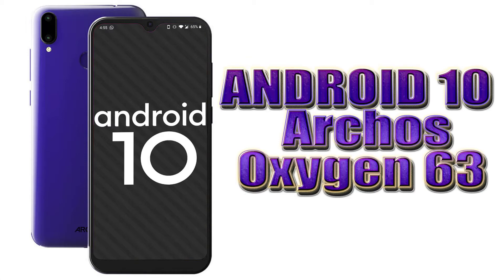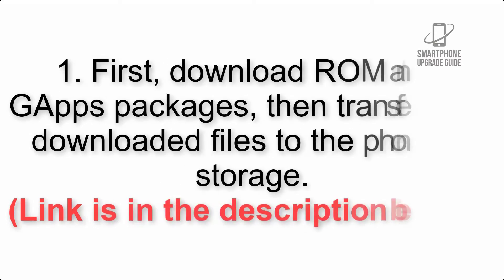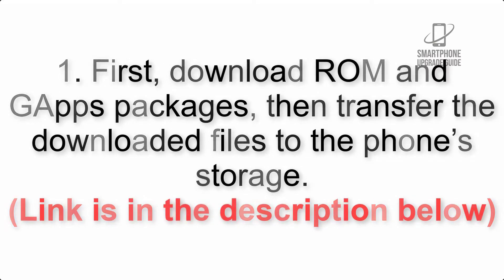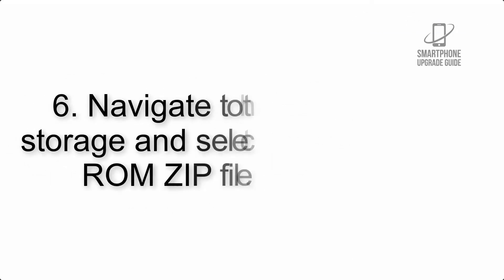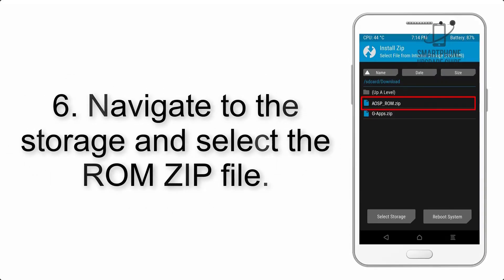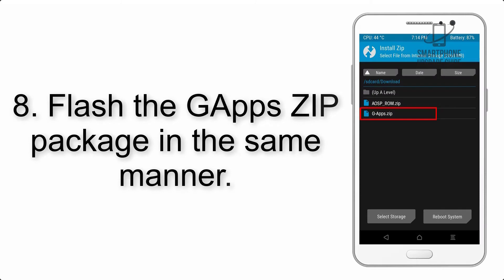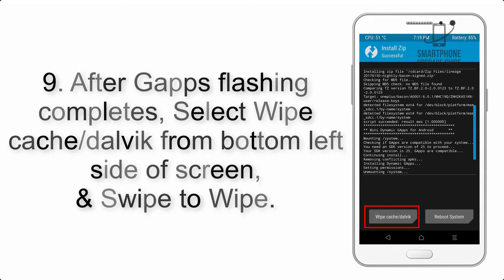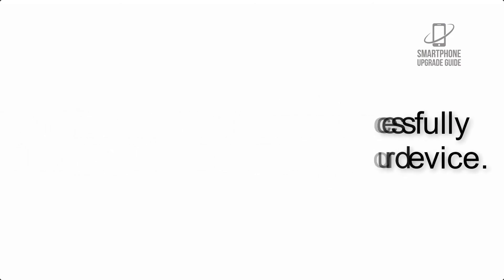Install Android 10 on Archos Oxygen 63 (LineageOS 17.1 GSI Treble ROM) - How to Guide!